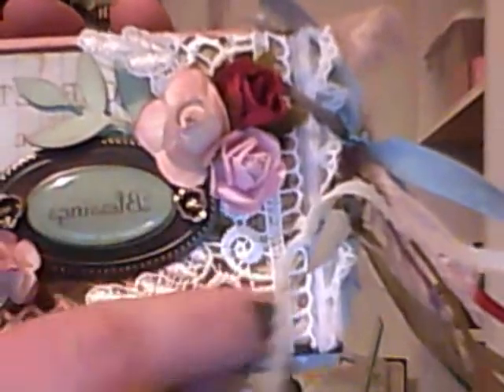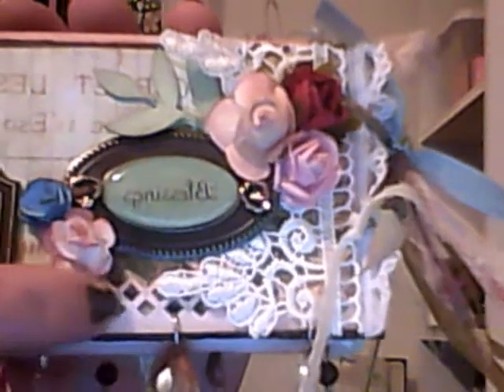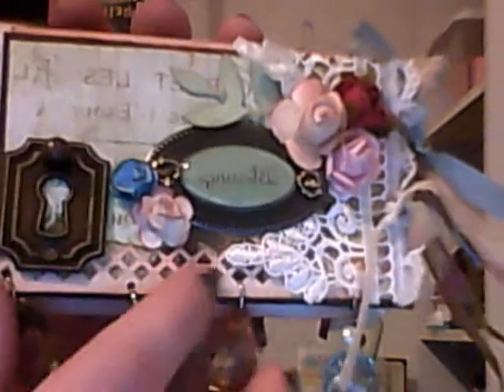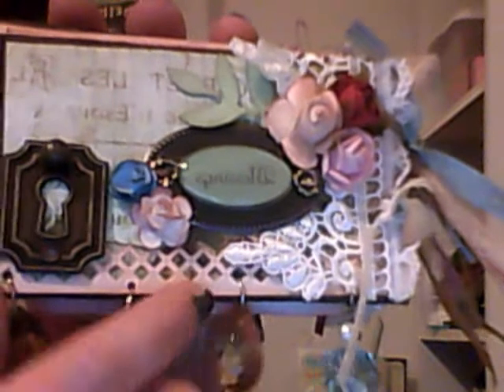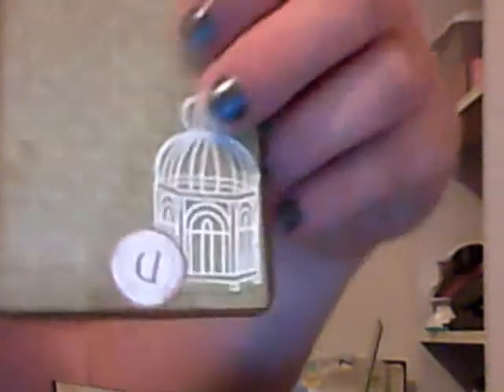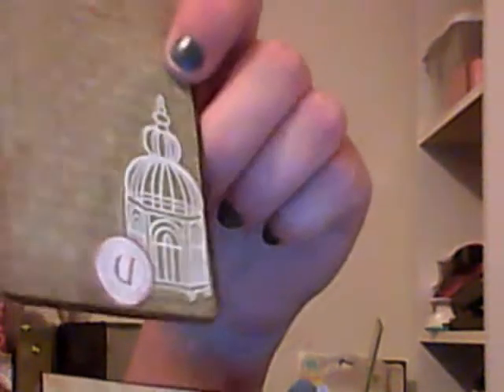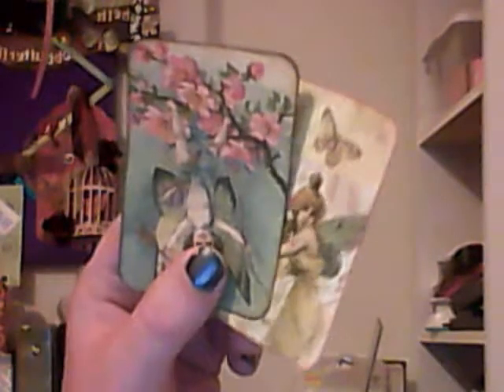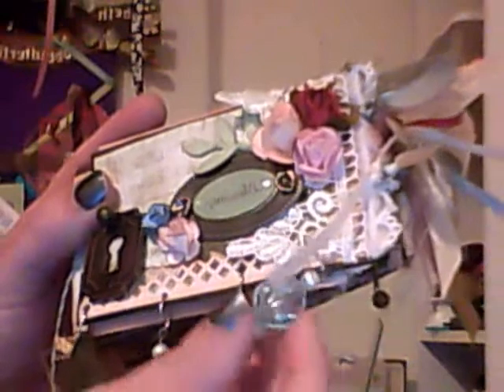Granny's TP Mini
This is my Granny's birthday present. Thought I would share. Any ideas and tips are welcomed! :)